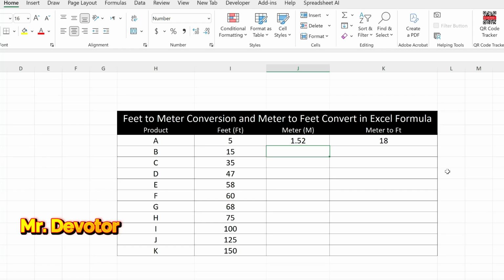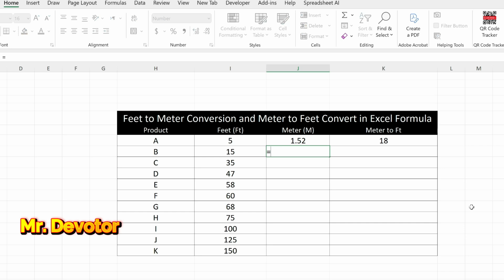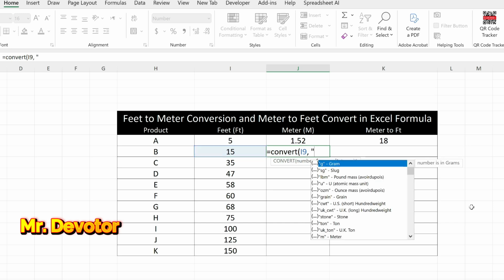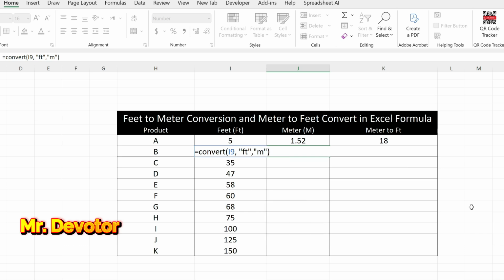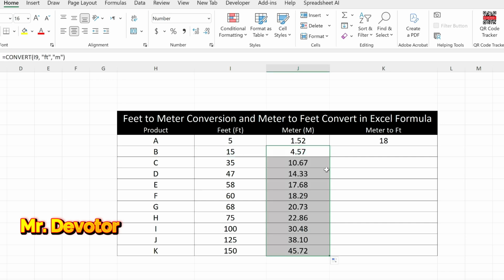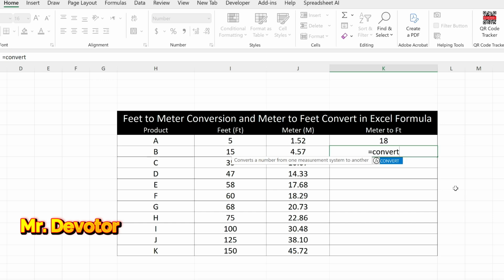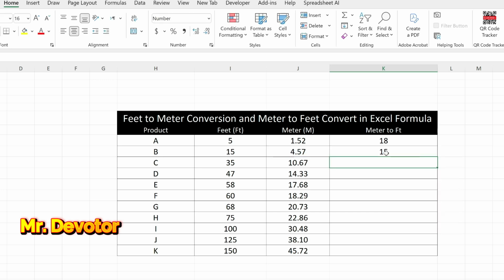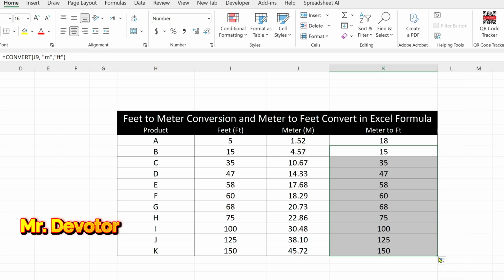Feet to Meter Conversion and Meter to Feet Convert in Excel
In this video, you will learn how to easily convert Feet to Meters and Meters to Feet in Microsoft Excel using simple formulas. Whether you’re working on construction, engineering, or data analysis, this Excel tutorial will help you perform quick and accurate conversions in just a few clicks.
Watch till the end to learn step-by-step how to use Excel’s CONVERT function for unit conversions.

📏 Topics Covered:

Feet to Meter conversion formula in Excel

Meter to Feet conversion formula in Excel

Using the CONVERT function in Excel

Quick Excel tips for beginners

💡 Perfect for students, professionals, and Excel learners!

3. Join the journey – new videos coming soon!